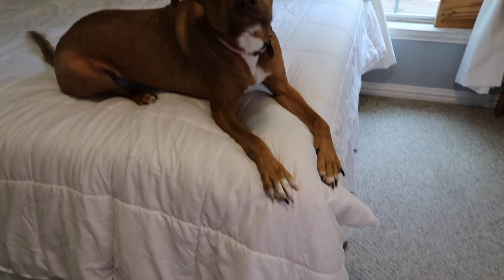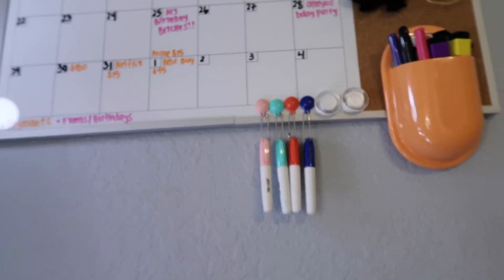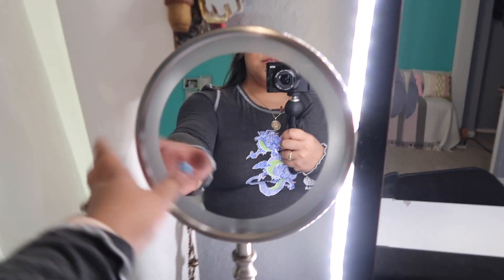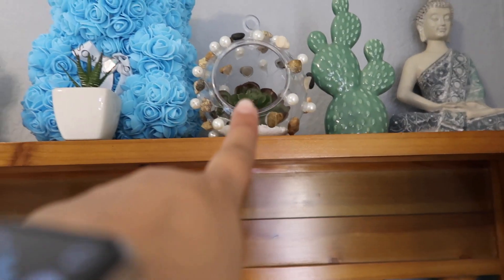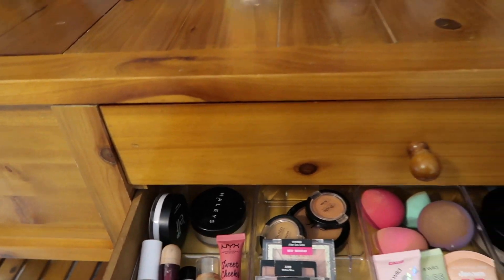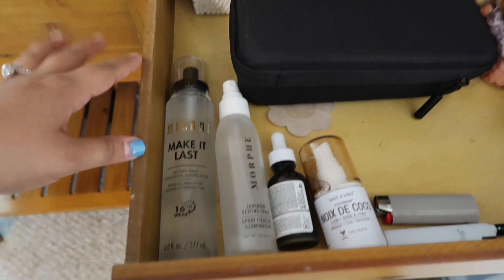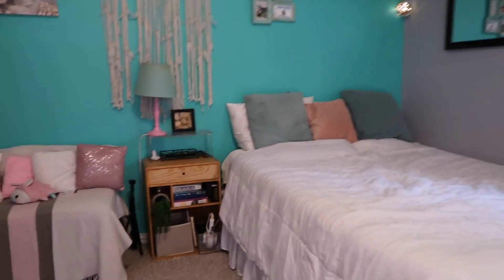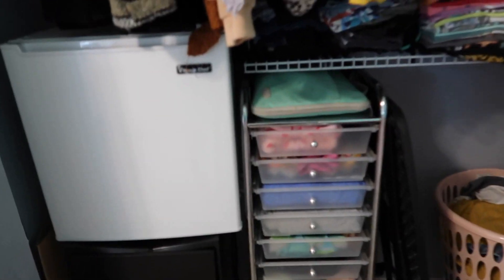Room tour 2021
Hello, guys sorry for the wait, the internet was down for 2 weeks so this was supposed to be uploaded a while back. I hope you enjoy this video.

Camera: Canon g7xmarkii